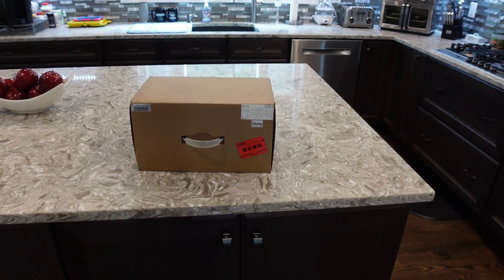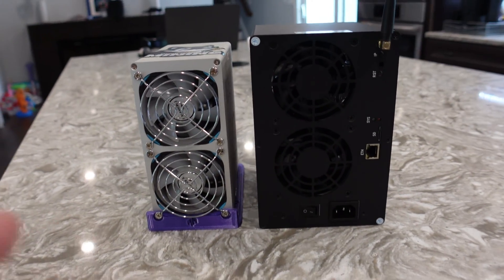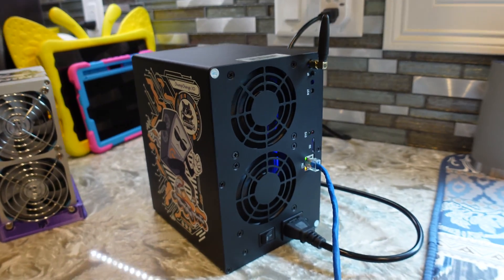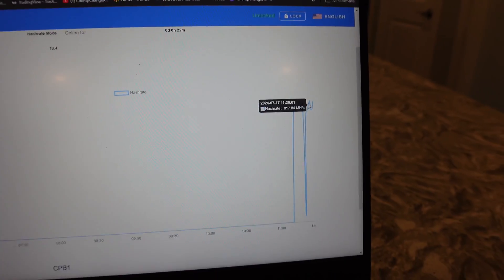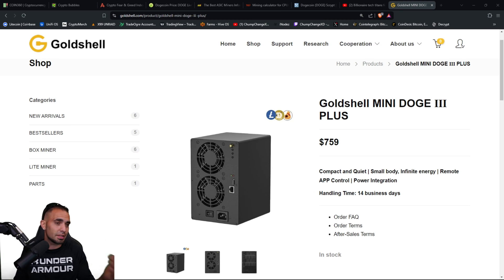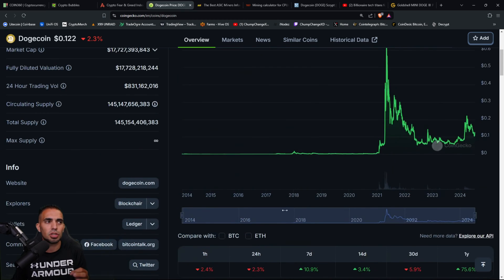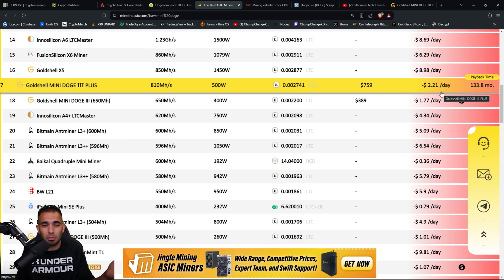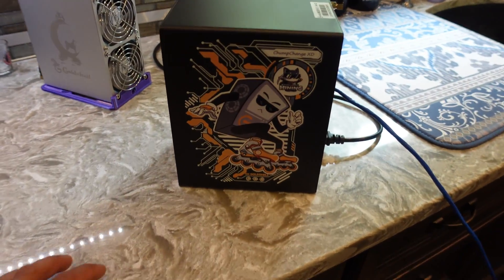Mini Doge III Plus | Unboxing & Review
In this video I will be unboxing and reviewing the Mini Doge III Plus, sent over by Goldshell. This unit has two seperate modes; Hashrate Mode and Low Power Mode. The advertised price point is $759 and runs off of 240v or 120v. It can get up to 620 in "low power mode" and 800mh on "hashrate mode"  (+/- 5%). The unit runs anywhere from 300 to 500w depending on the power mode (+/- 5%).

Let us know your thoughts on this unit in the comments below and if you think it is worth the $759 price tag or not.

0:00 Mini Doge III Plus | Unboxing & Review 🤩
1:26 Size comparison vs the original Mini Doge, Litecoin and Dogecoin crypto miner 🐶
3:20 First start up and testing of the Mini Doge III Plus. 💡
4:00 How to set up the Mini Doge III Plus crypto mining pool inside the dash board on Hashrate mode. ⚡
6:39 Testing Low Power Mode with the Mini Doge III Plus 🔌
7:17 Is this Goldshell Mini Doge III Plus worth the cost? 💰
12:37 Do you think the all in one Mini Doge III Plus Design is worth the $759? 💬